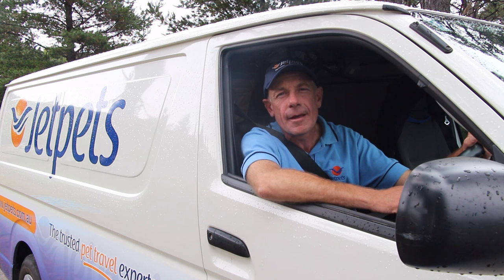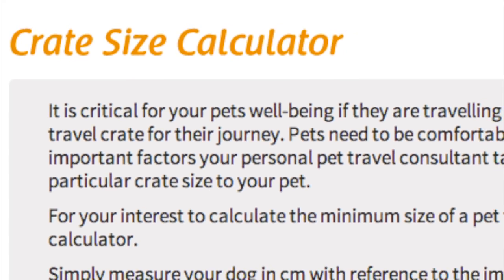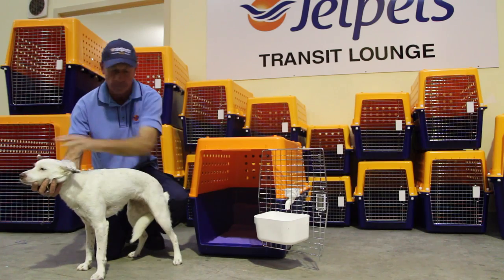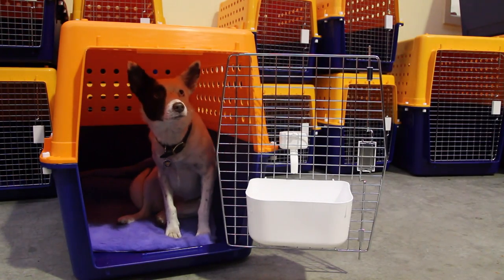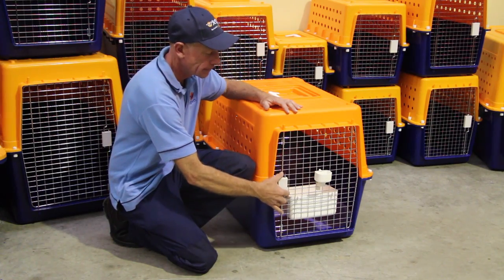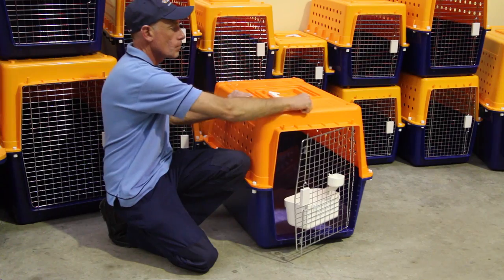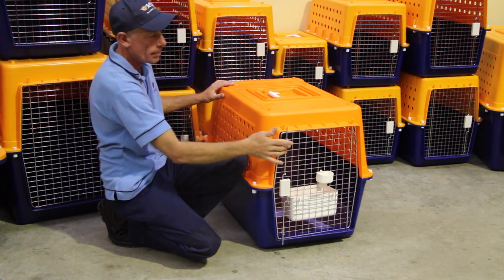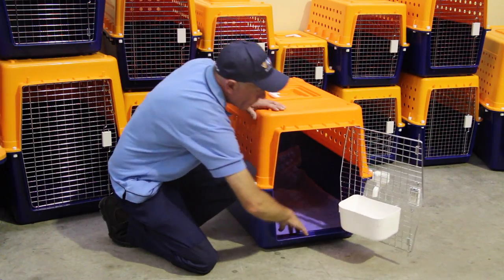Choosing the correct sized crate for your pet | Jetpets AU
We've put together our top tips on measuring your pet and choosing the best crate for their upcoming trip. Watch Dave and Sahara show you how it's done!